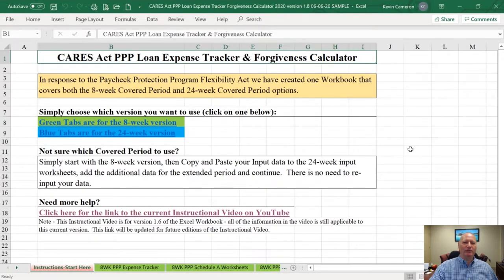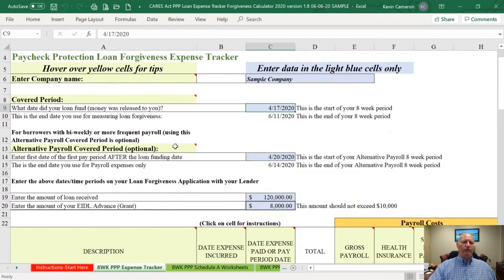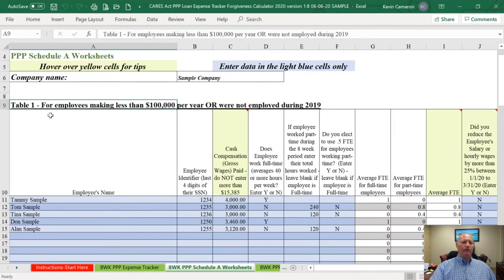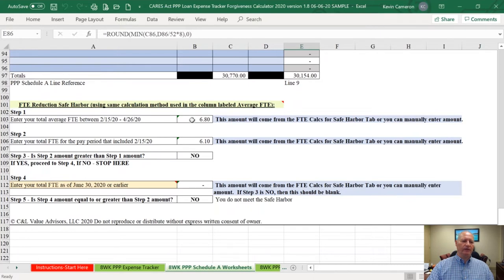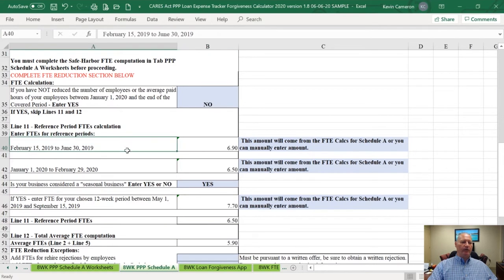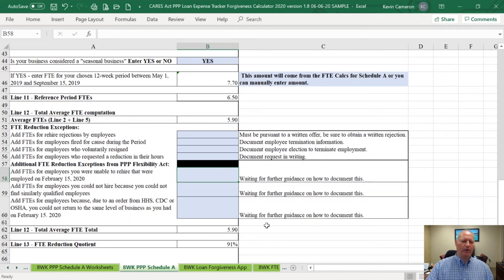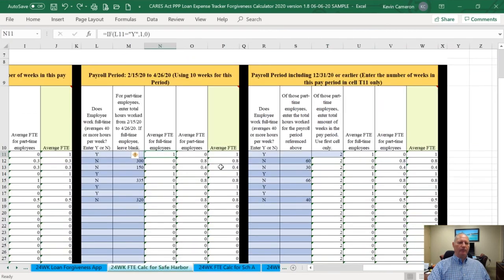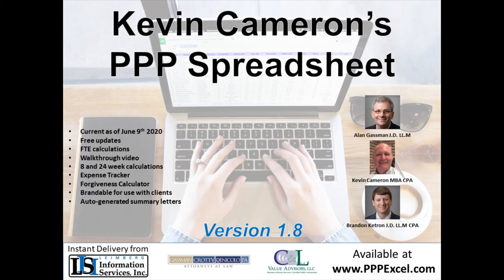Calculate PPP Forgiveness with FTE, 8 week, 24 week and Flexibility Act considerations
Click SHOW MORE for clickable bookmarks
00:05:42 - 8WK PPP Expense Tracker
00:12:20 - 8WK PPP Schedule A Worksheets
00:14:46 - 8WK Pay Reduction Calc
00:20:38 - 8WK FTE Calc for Safe Harbor
00:24:31 - 8WK PPP Schedule A
00:28:04 - 8WK FTE Calc for Sch A
00:34:58 - 8WK Loan Forgiveness App
00:37:44 - 8WK Report Letter
00:38:24 - 24WK PPP Expense Tracker
00:39:28 - 24WK PPP Schedule A Worksheets
00:39:54 - 24WK PPP Schedule A
00:40:05 - 24WK FTE Calc for Safe Harbor
00:40:05 - 24WK FTE Calc for Sch A
00:41:13 - 24WK Pay Reduction Calc
00:42:00 - 24WK Report Letter
00:42:41 - 24WK Loan Forgiveness App